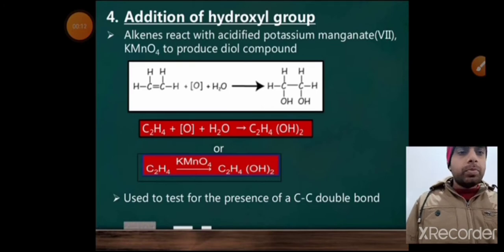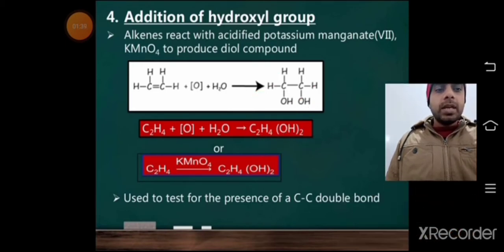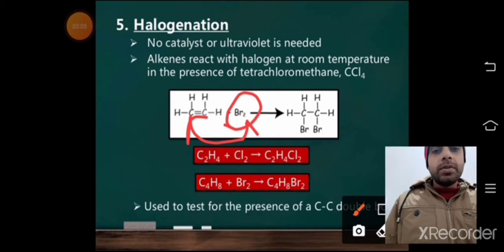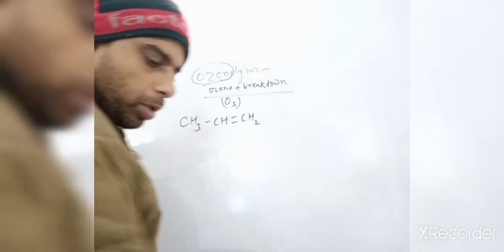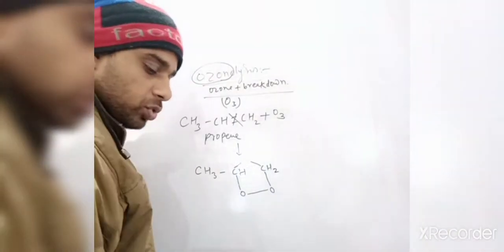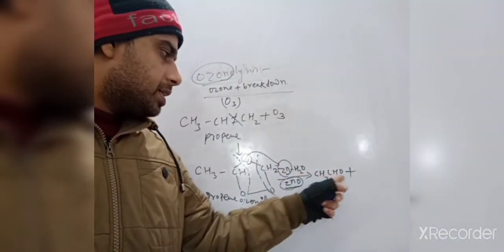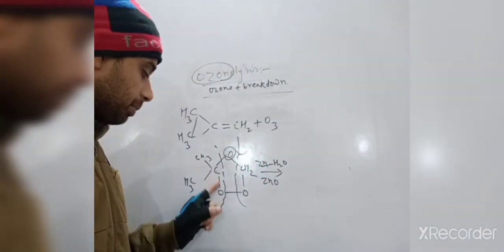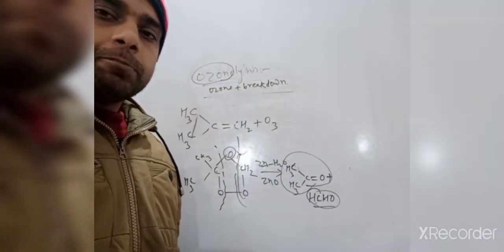Class xi second video date 08/02-13/02